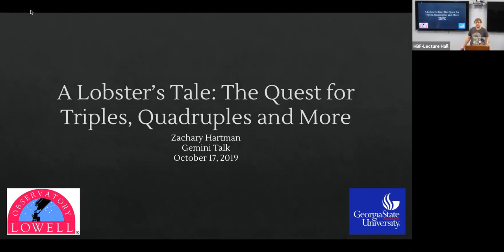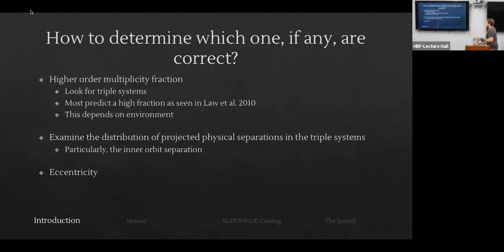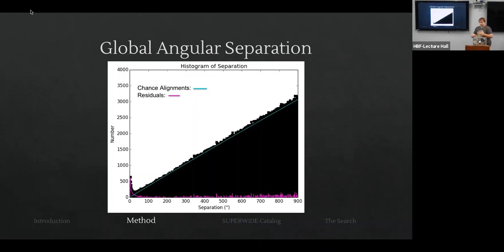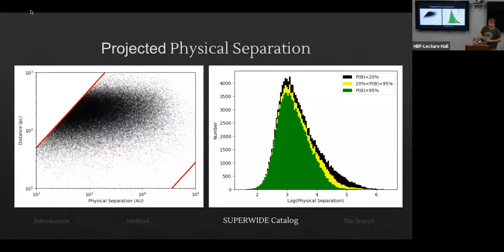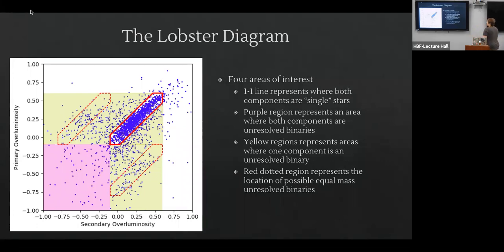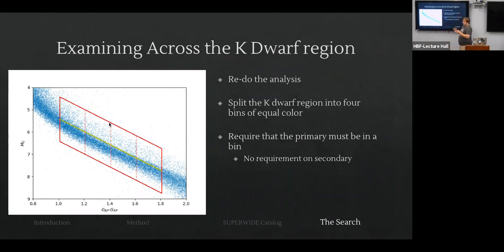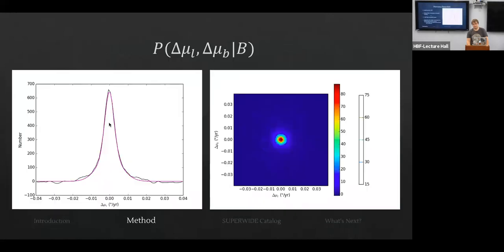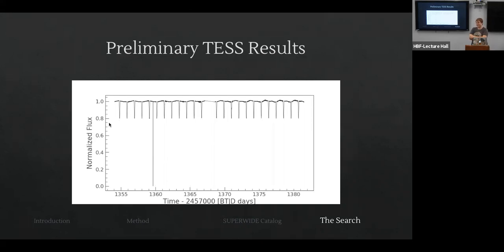Zachary Hartman - A Lobster's Tale: The Quest for Triples, Quadruples and More - 17 Oct 2019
Gemini  Science Talk